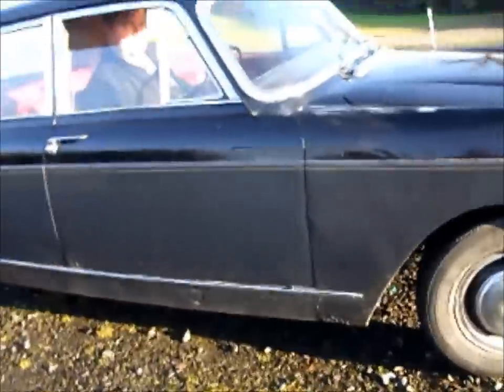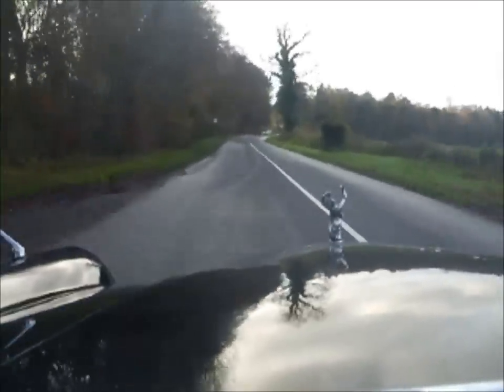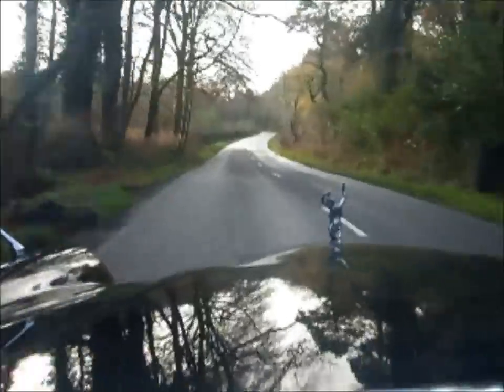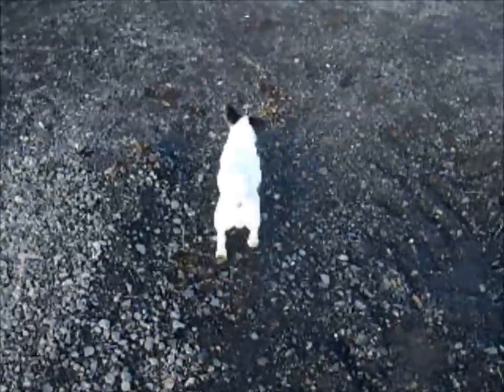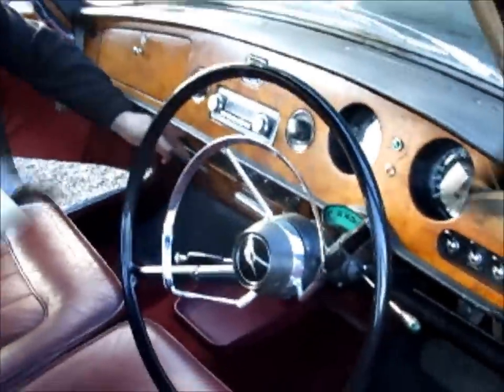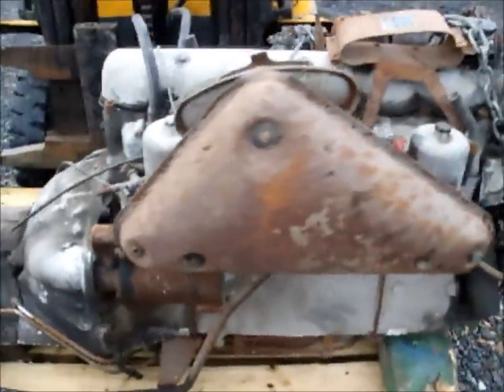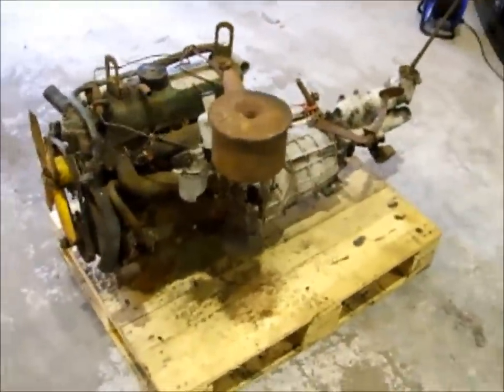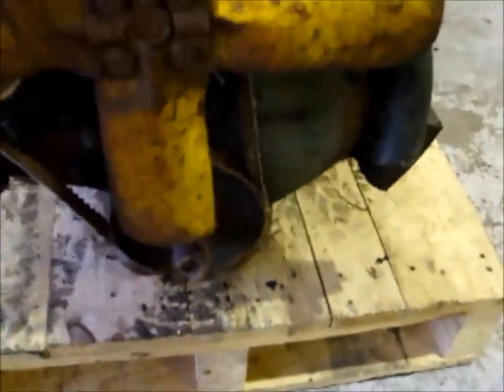Rusty Vanden Plas Princess 4L R - The drive home and a quick look around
Driving home the rusty and ropey old Vanden Plas 4L R. It has a rolls royce six cylinder 4 liter petrol engine, which was on ly running on 5 cylinders at the time.

We have 3 of these cars now and a good few engines, hopefully we will have one pristine one next summer!

Drivening from Dunsany Co. Meath back to Donadea in Co. Kildare, and she made it no problem!